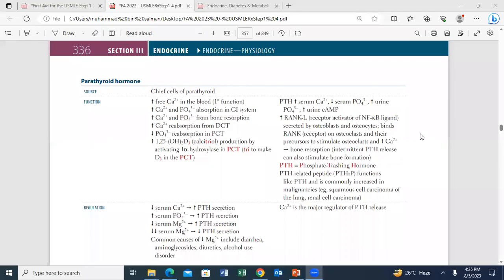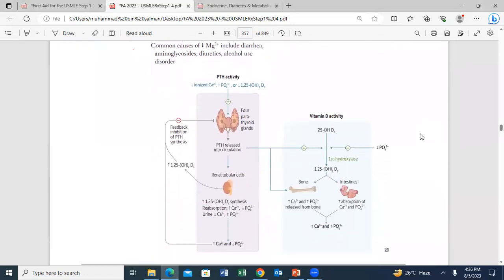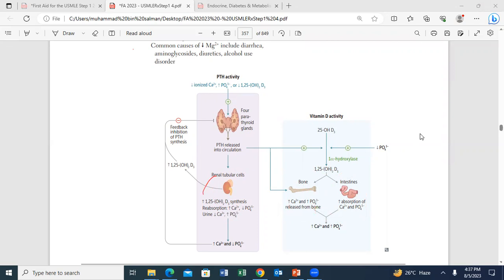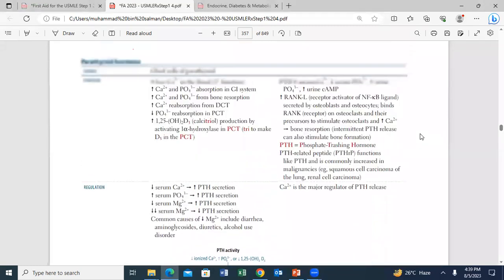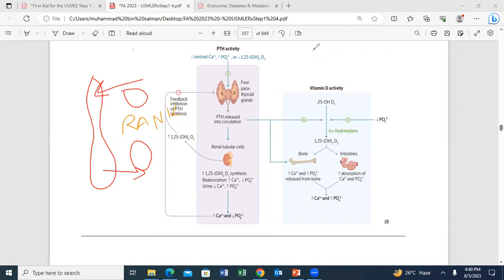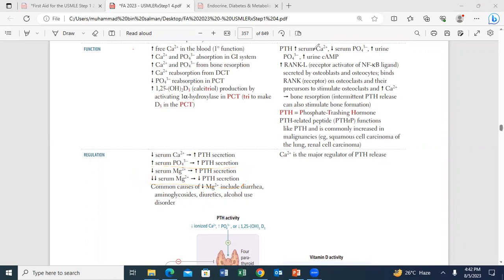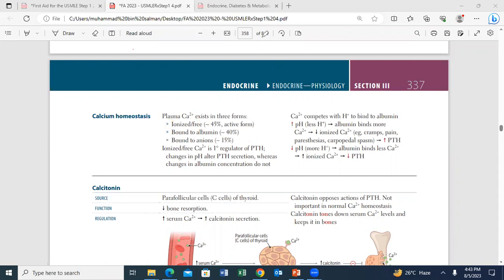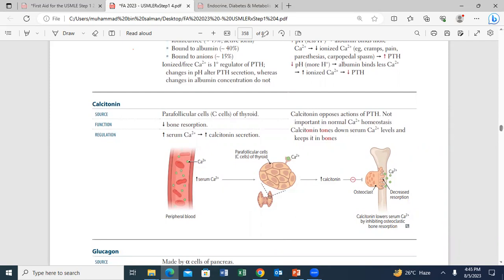Endrocrine physiology part 4 | calcium homeostasis